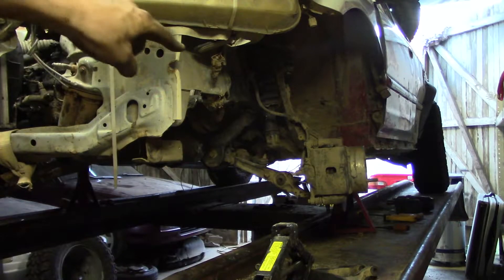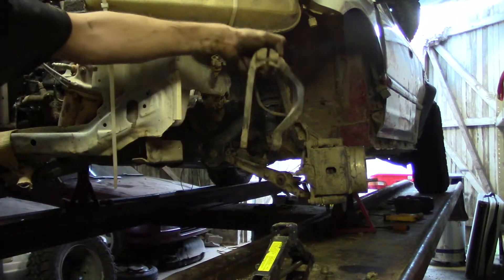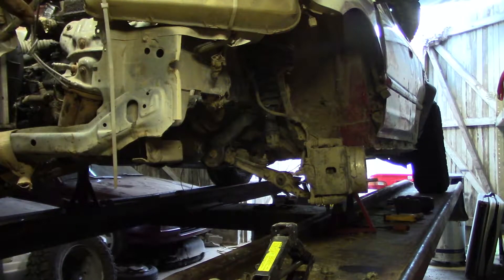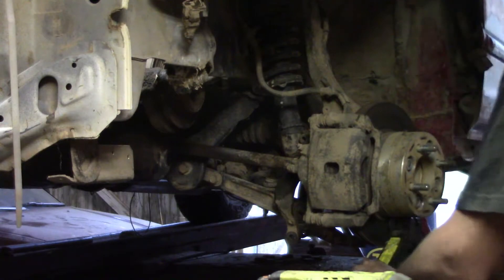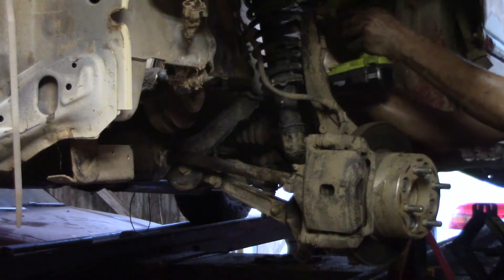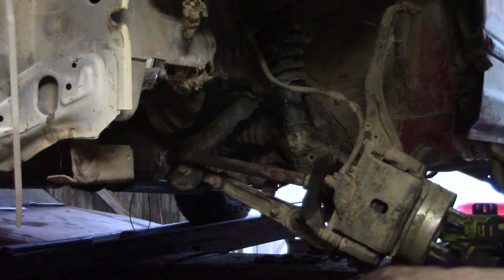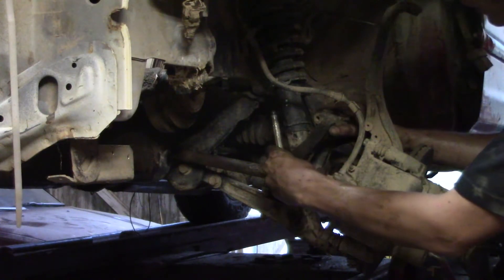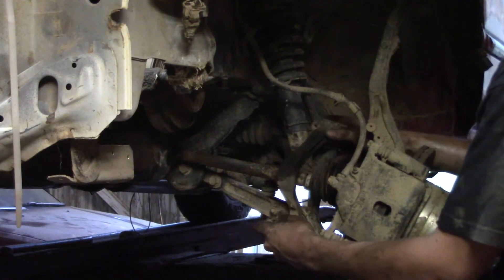HOW TO PUT LIFTED HONDA SUSPENSION TOGETHER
Installing the strut and strut fork. This is just how I do it. I'm sure there's other and better ways to get it done but this works pretty good for me!

Hopefully this helps some of yall